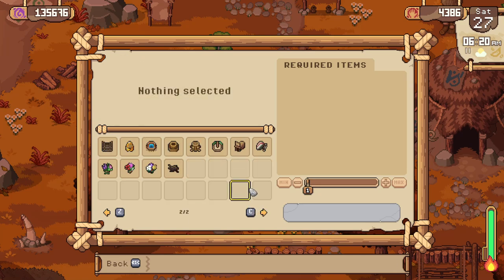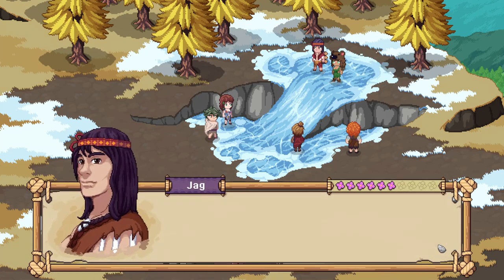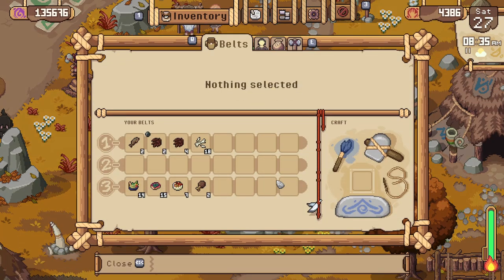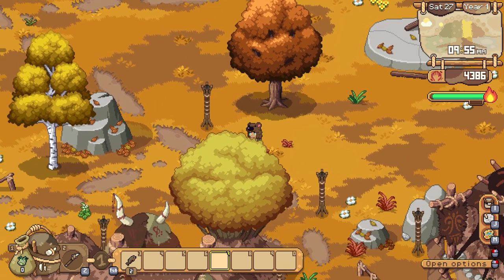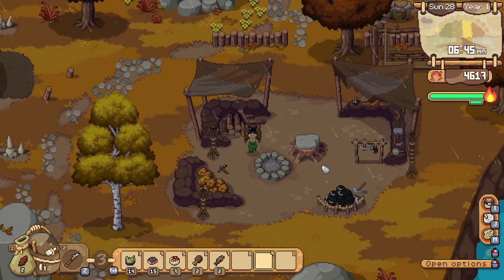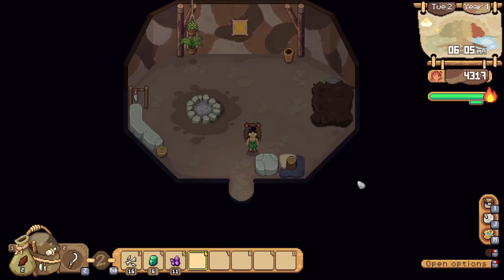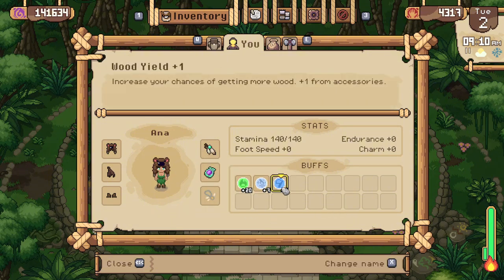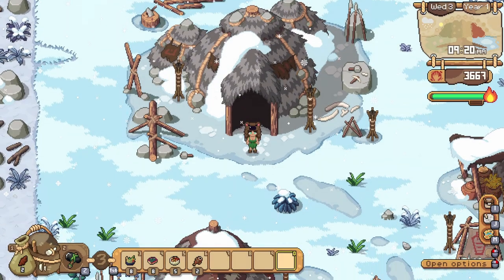HE FINALLY ASKED ME OUT!! Let's Play Roots Of Pacha #14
How Can I Show Support?
- Just showing up and leaving comments, I would love to connect with all my Ghoulies!